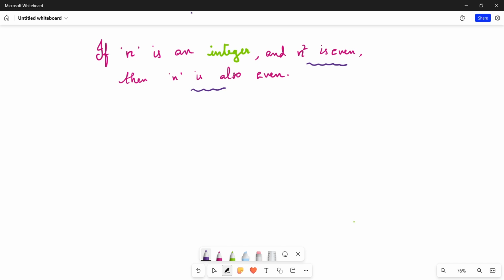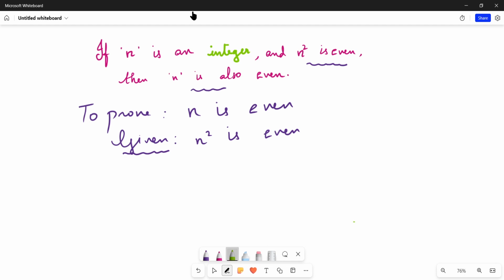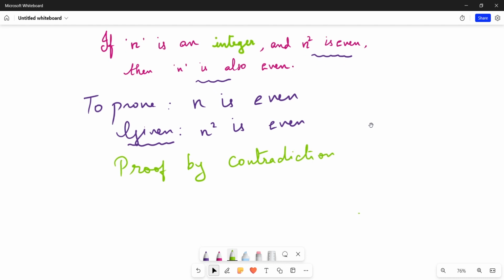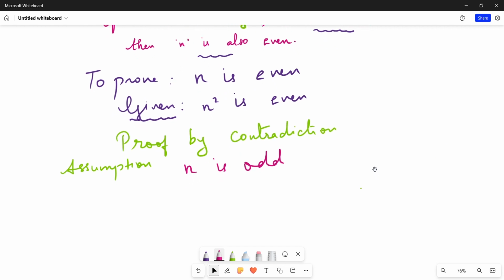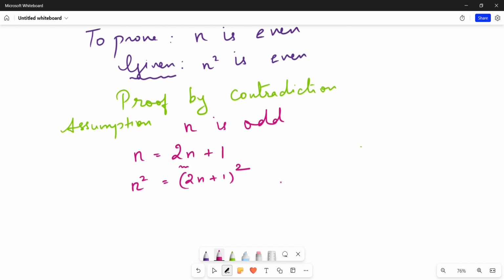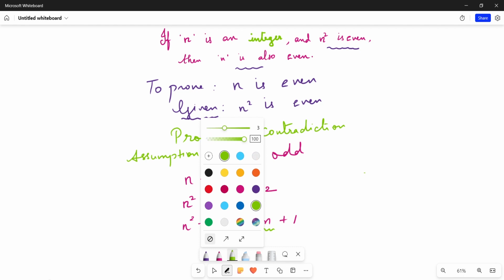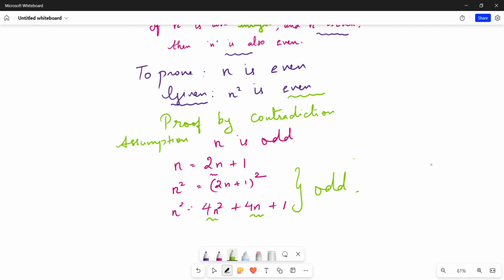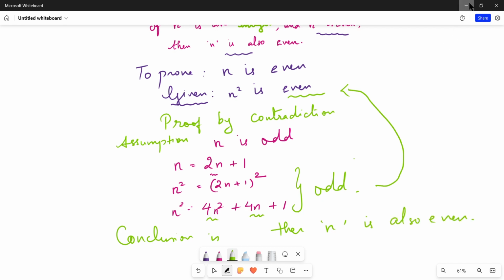If square of an integer is even, then the integer is also even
Here we solve various questions in NCERT textbook of mathematics. I have tried to simplify the process of understanding basic mathematical concepts for you guys. Missed the previous lesson/video?